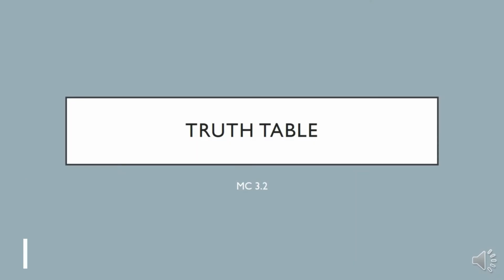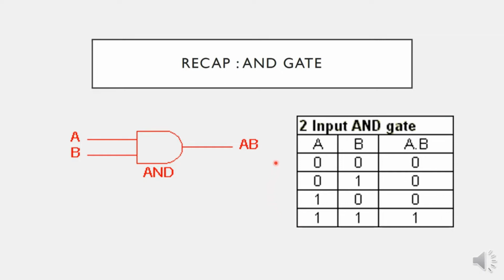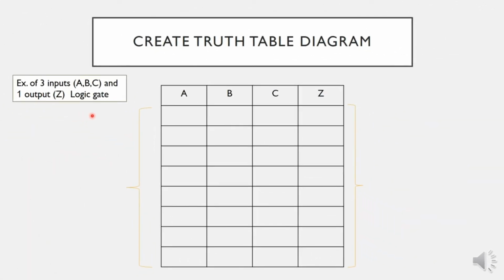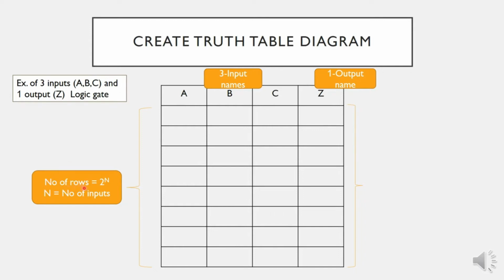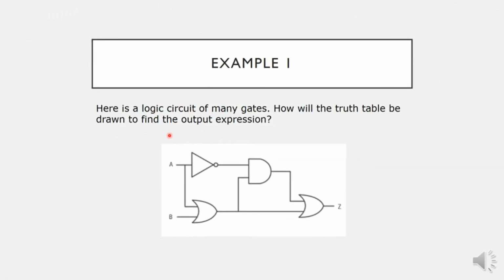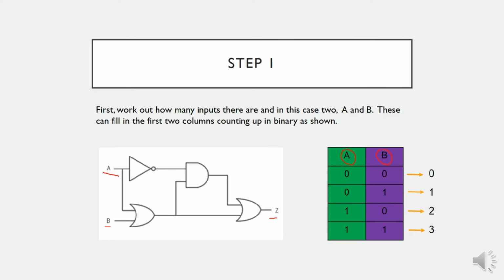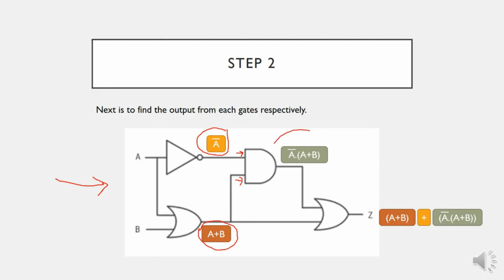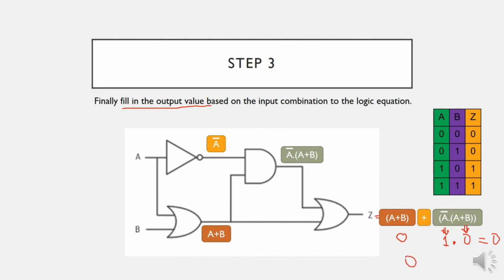Truth table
Lecture by: Sir Amran Abdul Hadi
Kredit: Sir Amran Abdul Hadi @AmranSensei

Rujukan:
1. R.J. Tocci, “Digital Systems: Principles and Applications”, 11th Ed., USA: Prentice-Hall, 2014.
2. T. Floyd, “Digital Fundamental”, 11th Ed., USA: Prentice-Hall, 2015.